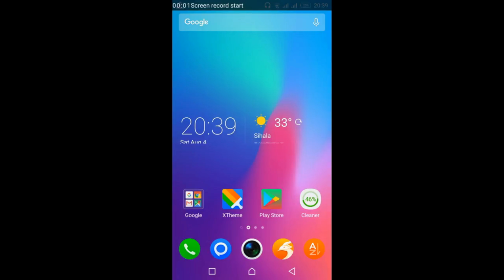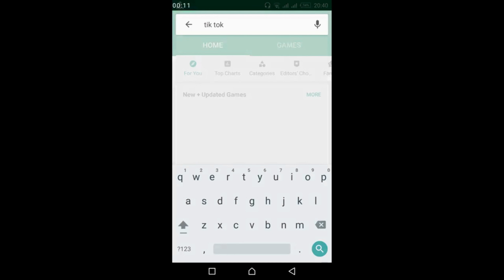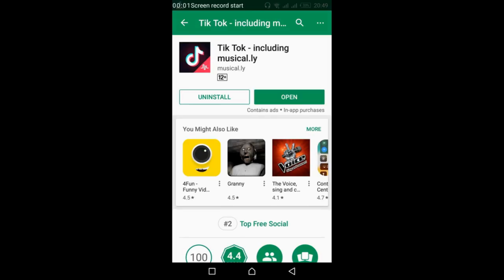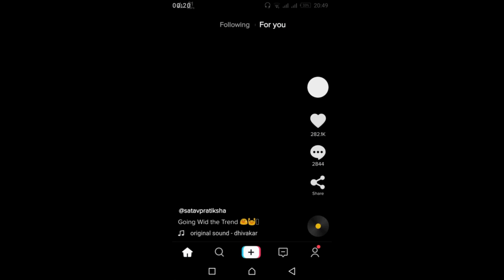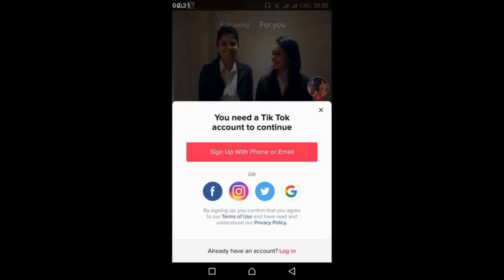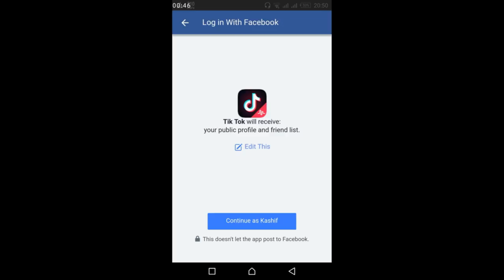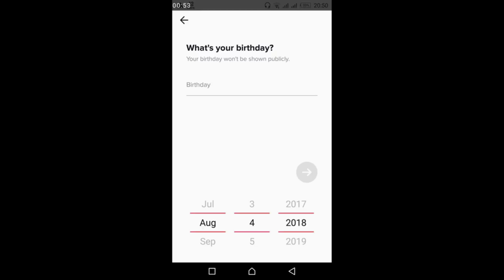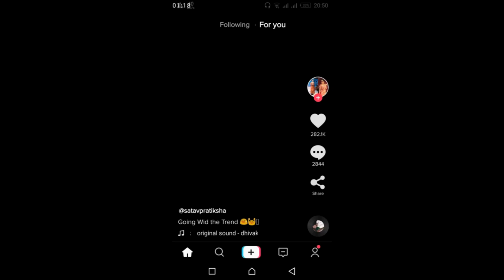How to Make Tik Tok Account in 2 Minutes UPDATED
Learn How to Make Tik Tok Account in 2 Minutes